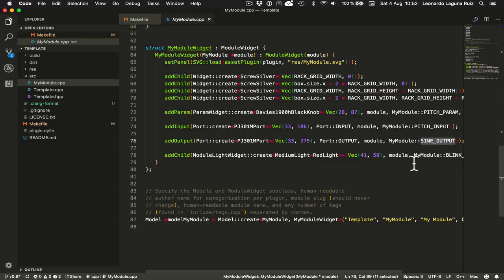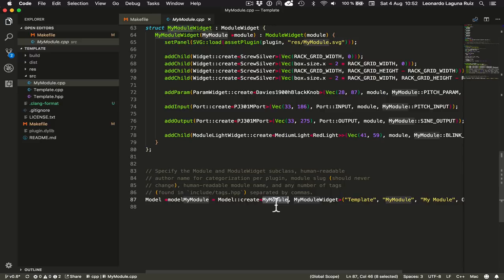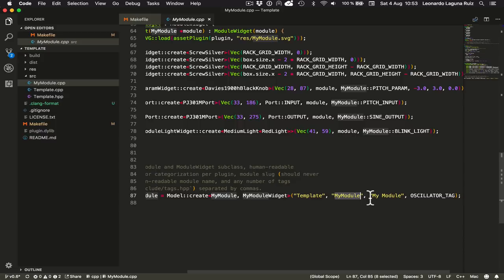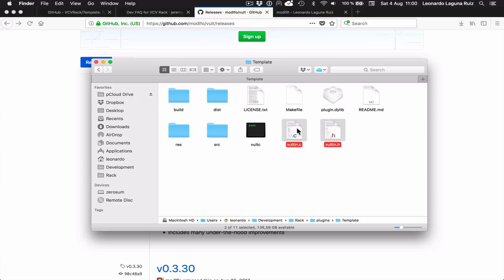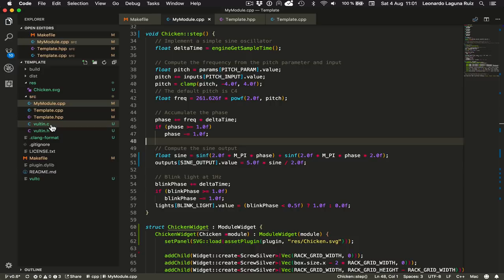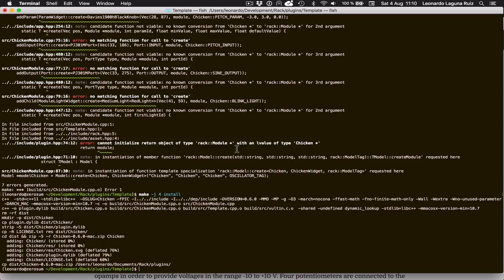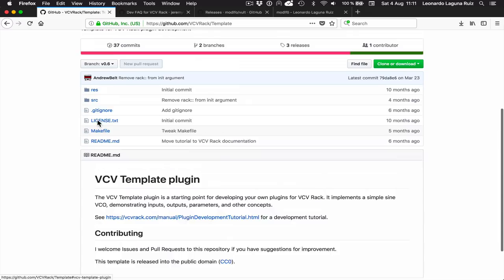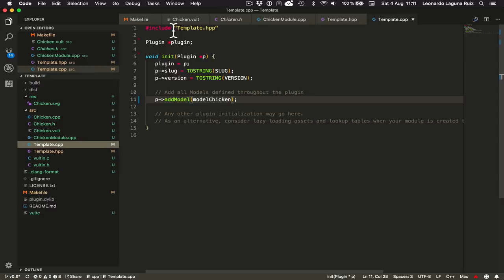Tutorial: Programming Modules for VCV Rack - Part 1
This is a step by step example on how to create a simple  module for VCV Rack using the Vult language.